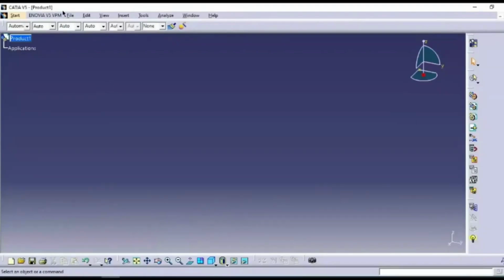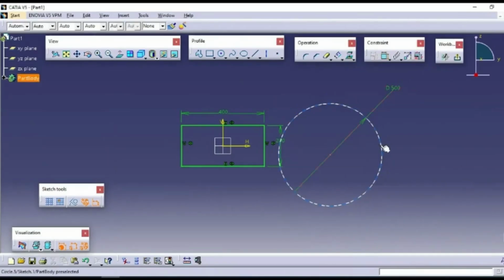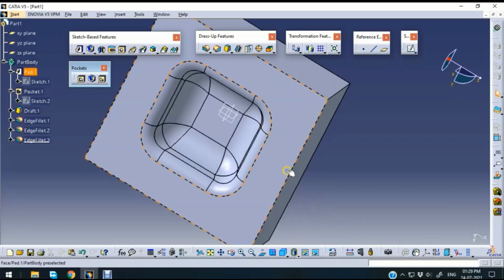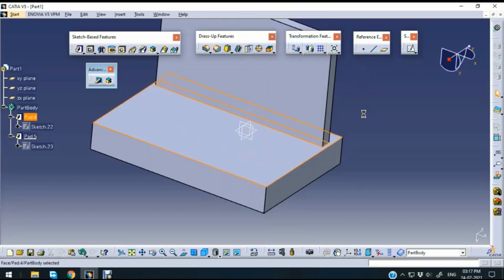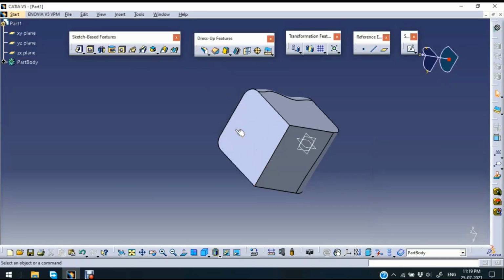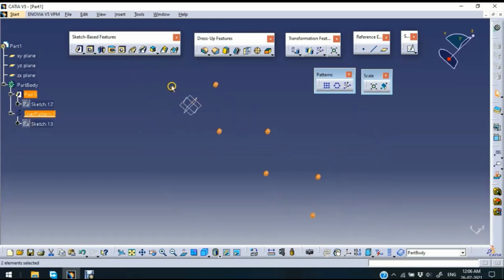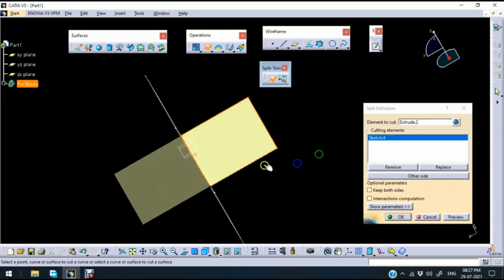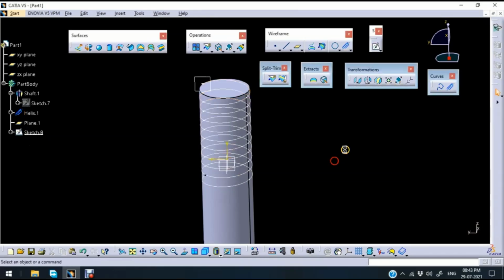CATIA Toolbars and Tools